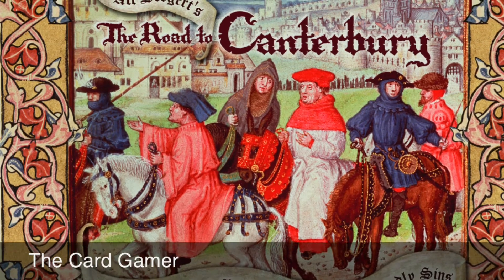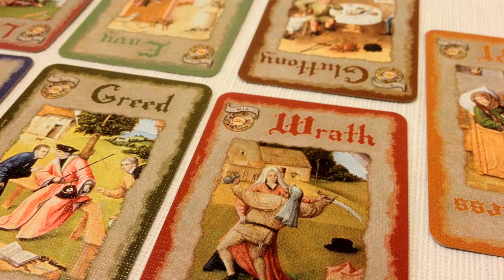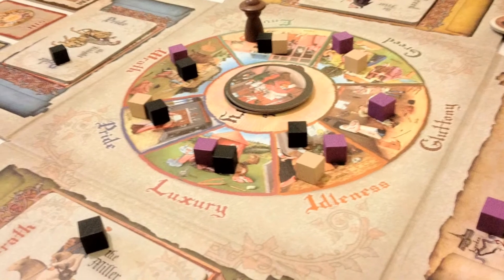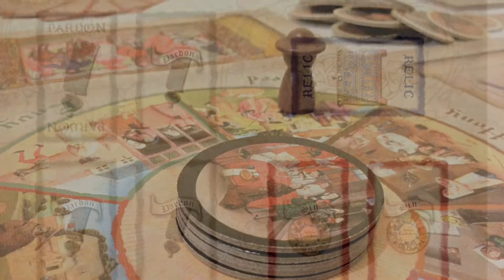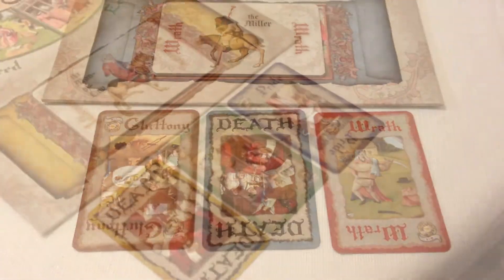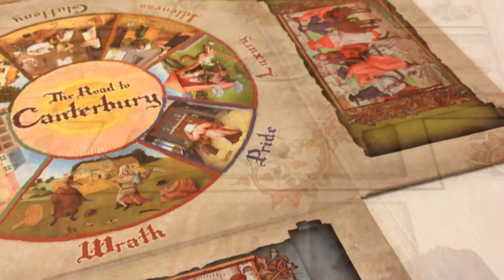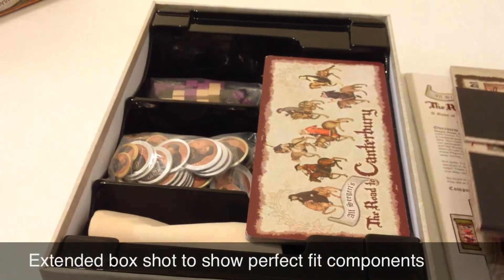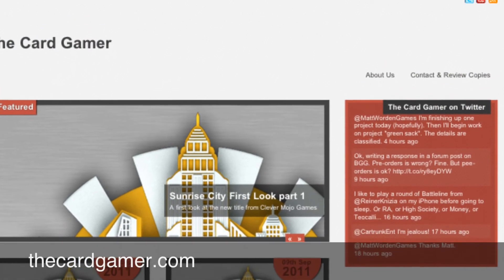The Card Gamer: The Road to Canterbury Review